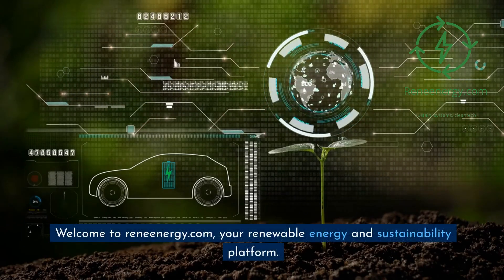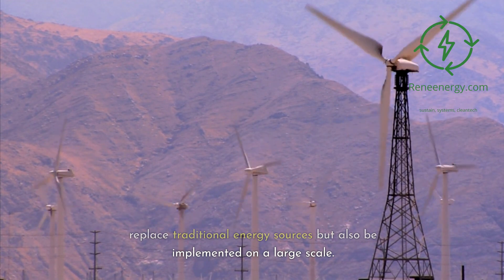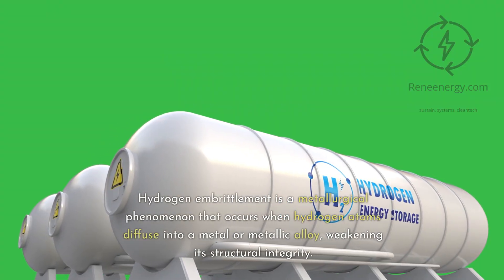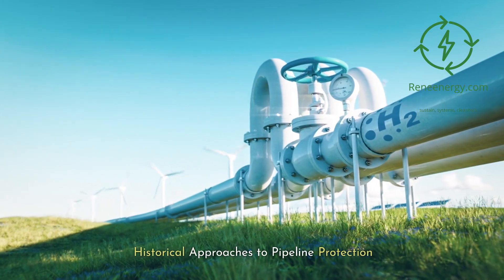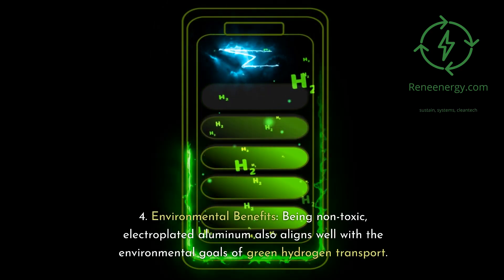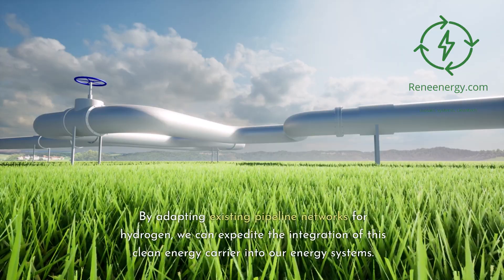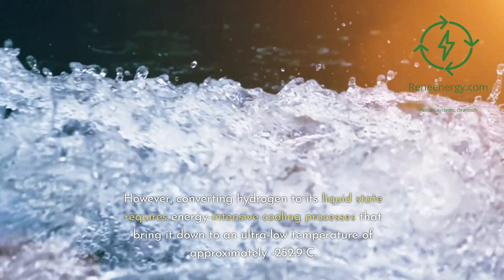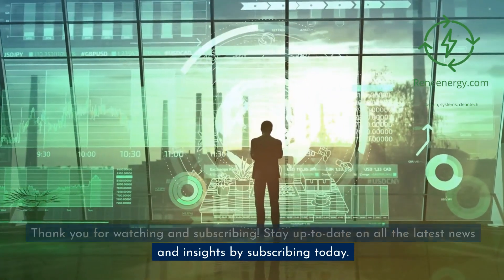Green Hydrogen Pipelines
Today, we dive deep into the critical challenges and innovative solutions surrounding the burgeoning field of green hydrogen pipelines. As we transition toward cleaner and more sustainable energy sources, green hydrogen stands out for its incredible potential. But how do we tackle the issues like Hydrogen Embrittlement and ensure safe and efficient transportation? This video aims to provide comprehensive insights into these questions.